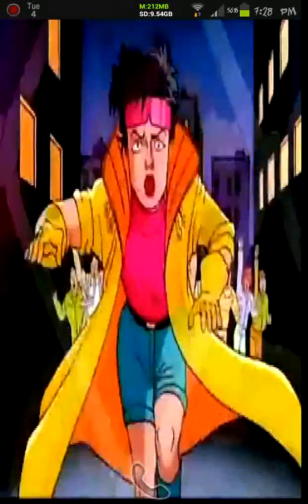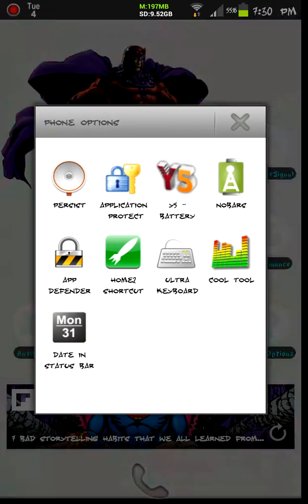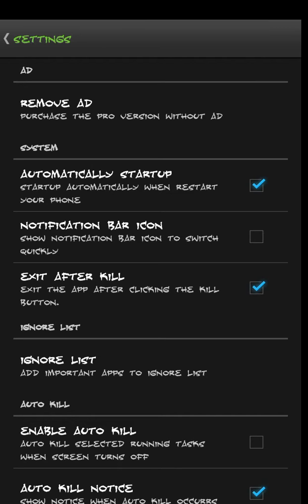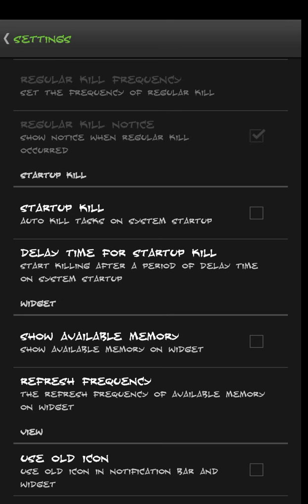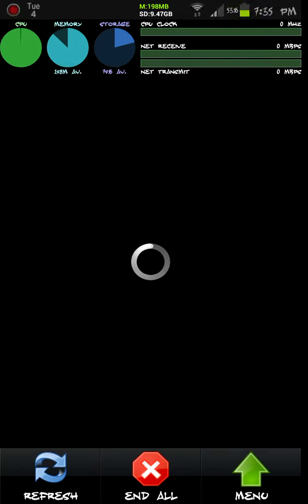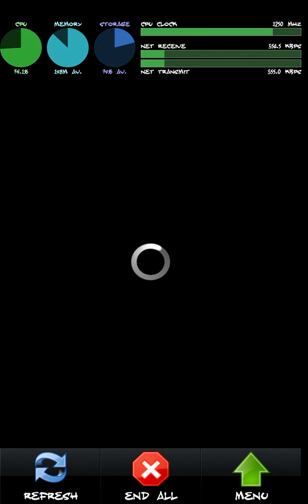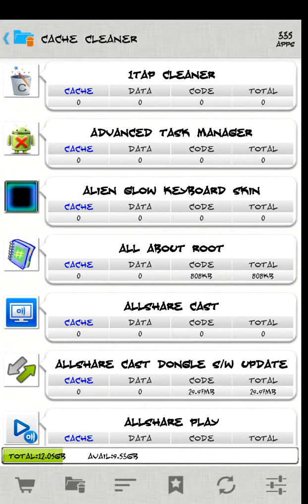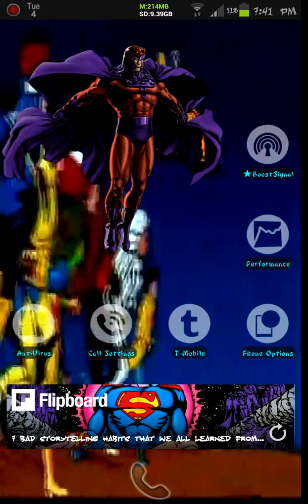Android apps that keep your phone running smoothly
I show you a few good apps, in depth, for keeping your phone running smoothly